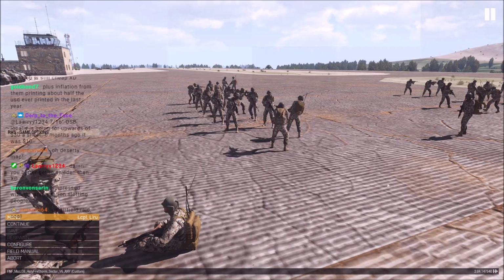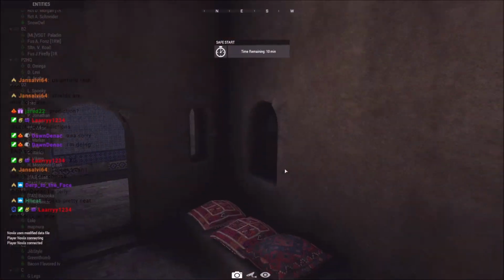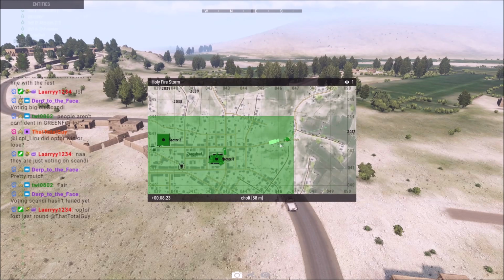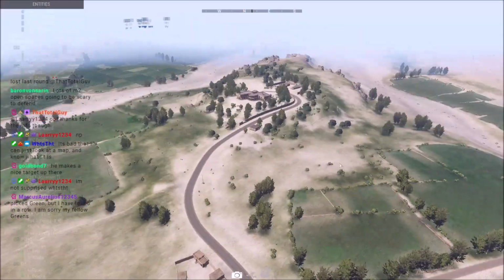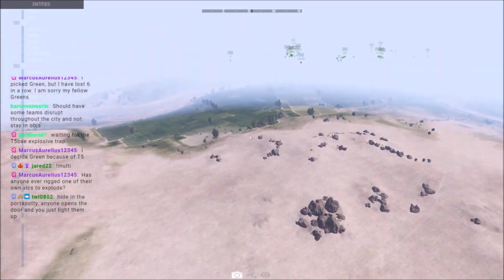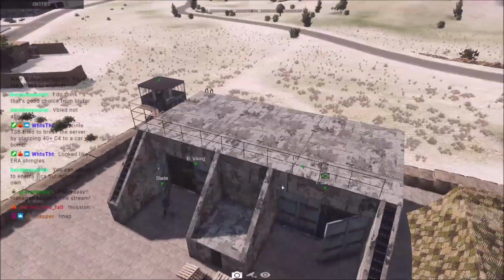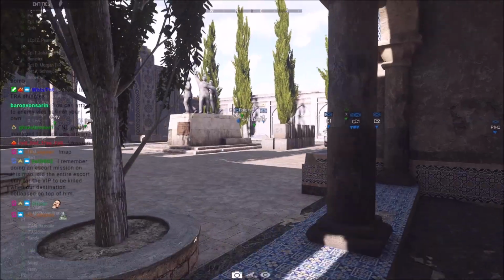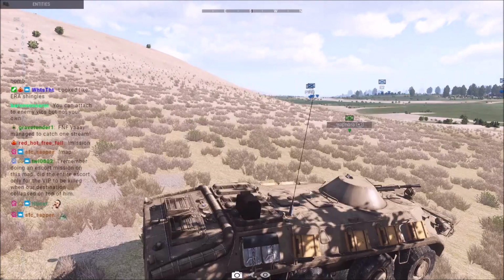Zargabad Attack! Arma 3 124 Player One Life Friday Night Fight PvP